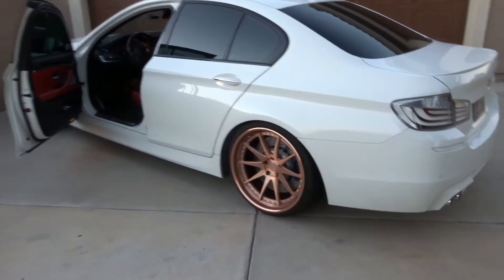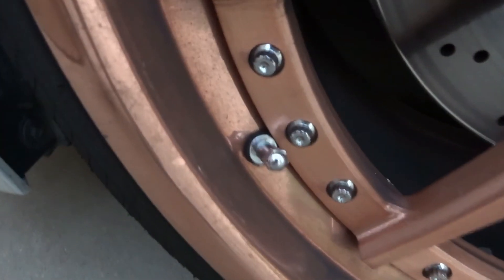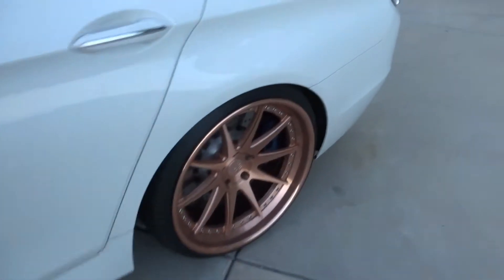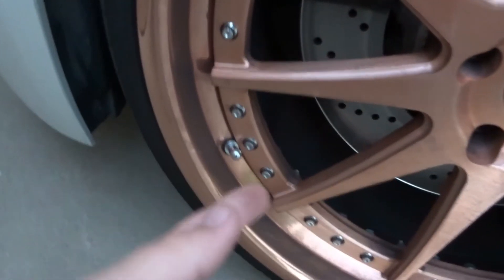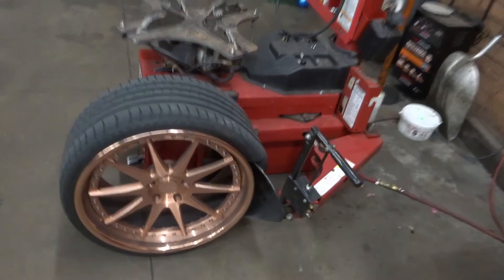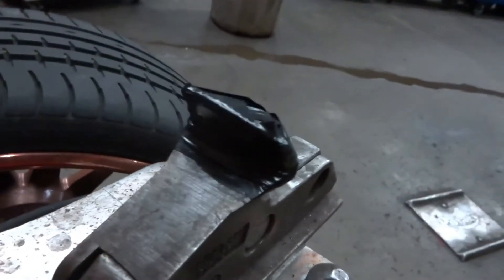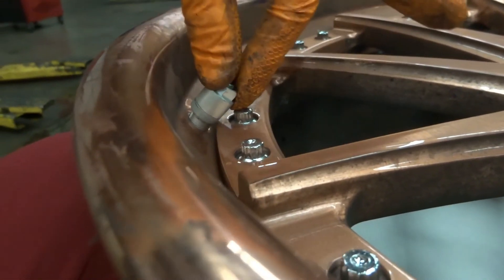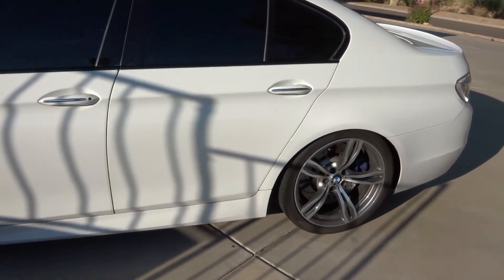The Devil is in the DETAILS! Small Things To Watch For on CUSTOM MADE FORGED WHEELS!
The big pennies just need a few millimeter adjustment, and all will be squared away! Highly recommend checking out Avant Garde, The build quality and customer service have been great!